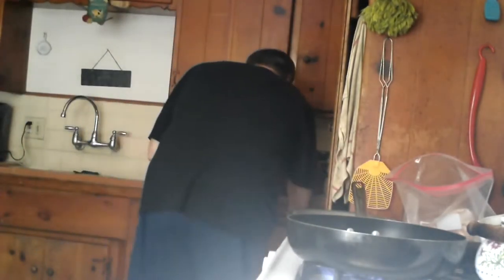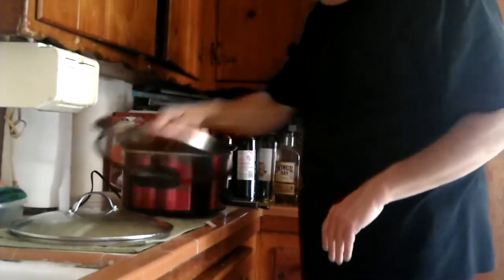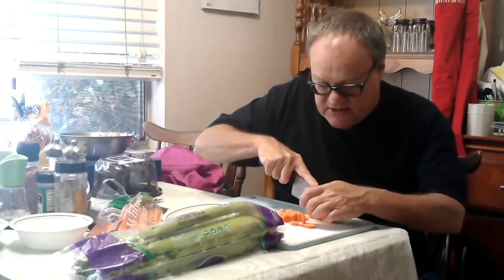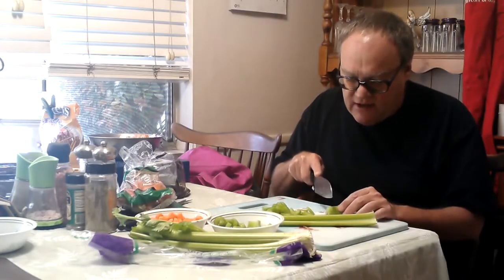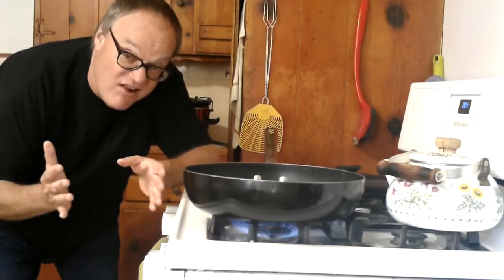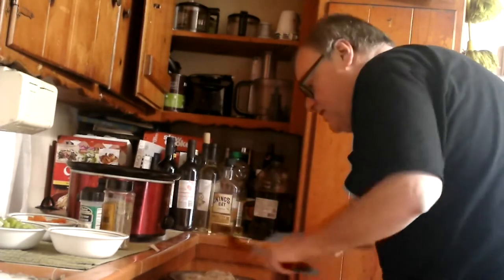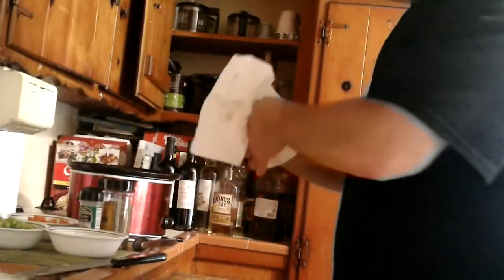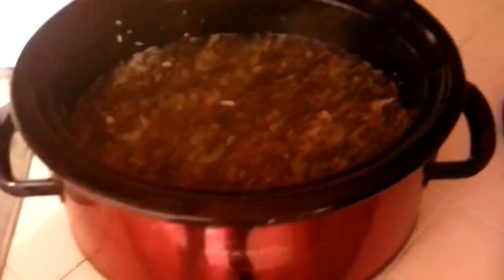Dinner From the Dining Car, Episode 17: "Off the Rails", Anton's Home Made Chicken Soup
This being a rather nippy winter here in Southern California, thoughts of soup come to mind.  Yes, I know...those of you in more "northern climates" might think that 48-52 degrees isn't cold, but in THIS area - that's nippy!!!

Now for soup, most people would reach into their pantry, pull out that famous red and white can, put it in a pan with water, and then look at it and think "Why am I eating this - it's disgusting! Barely any chicken, no veggies and no taste at all."

Well, a long time ago, I came up with a homemade chicken soup, with lots of chicken, carrots, celery and...potatoes instead of noodles. This is what I am making today, and you'll benefit from it!

This soup is hot, yummy, and uses herbs such as rosemary, parsley and thyme. It really is one great chicken soup!

My only caveat: you might want to "lighten up" on the rosemary, especially if you're using dried rosemary. In the video, I used too much, and had to scoop some of it out. I suggest using one tablespoon instead of two.

Anyway...that's all. Enjoy the video, and if you make this - enjoy the soup!!